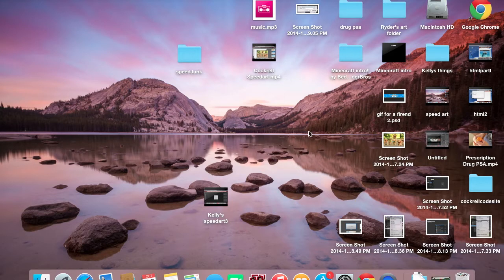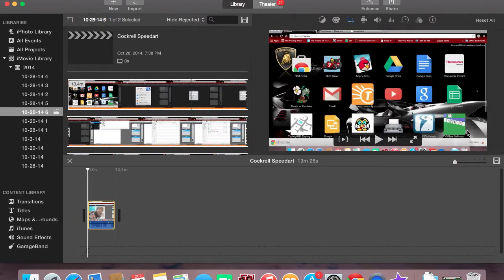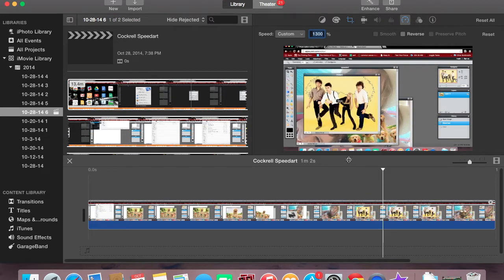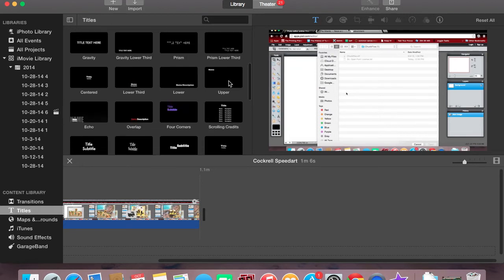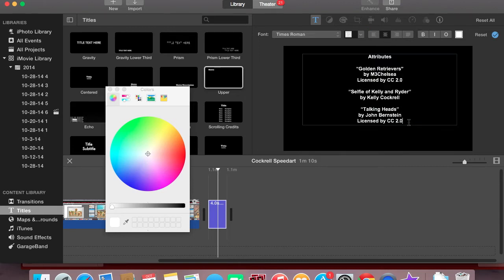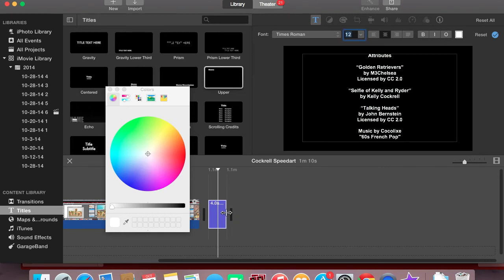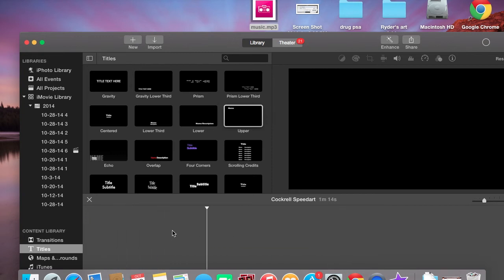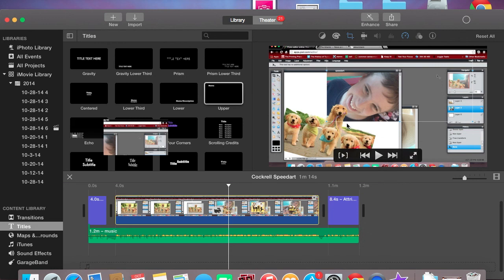How to pull screen recording into iMovie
...plus overlay music and titles